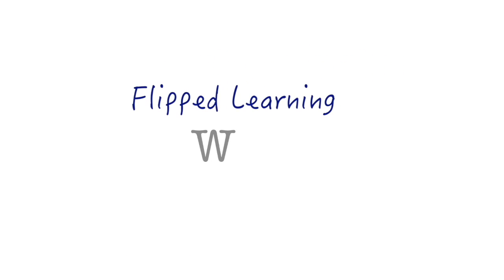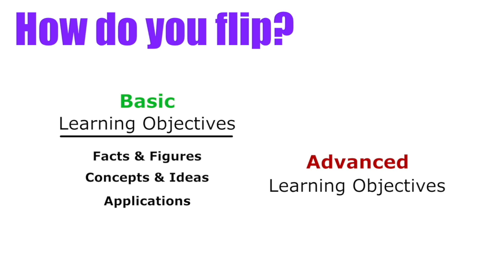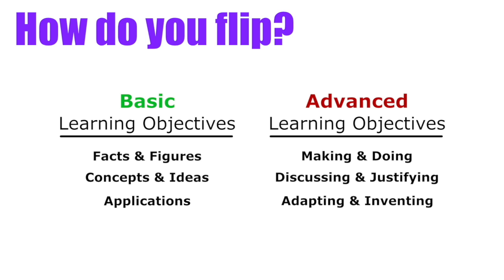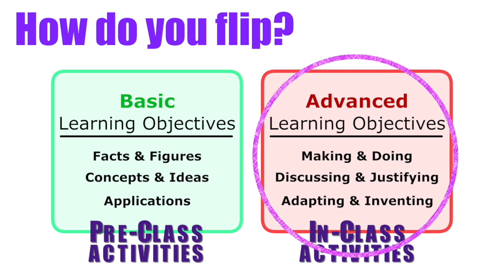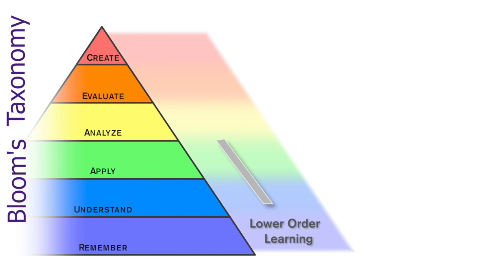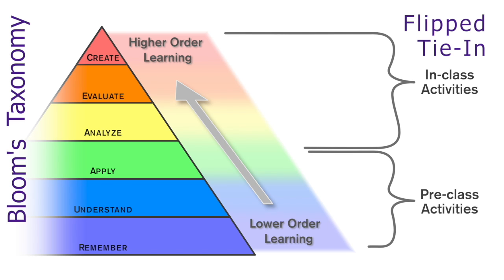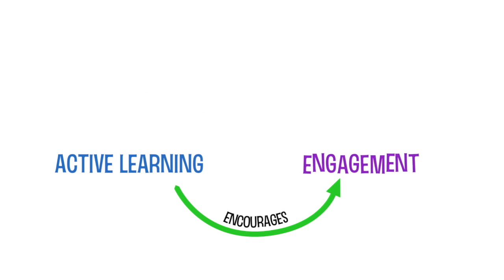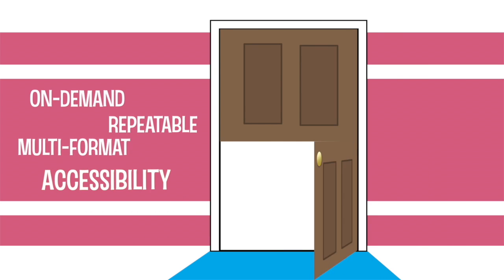WhyFlip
Portfolio version of an informational video on Flipped Learning I created during my time on the TAACCCT round 4 grant at Northampton Community College.